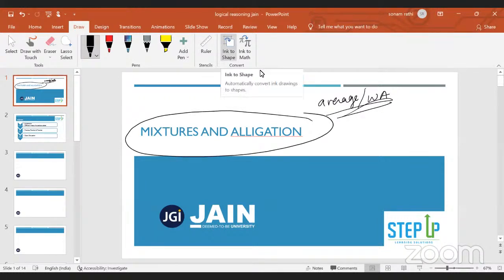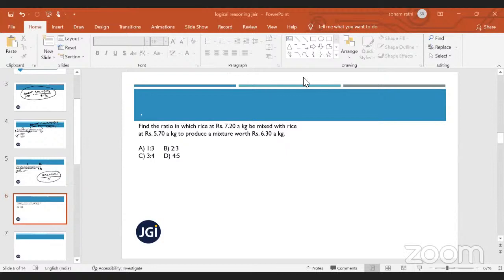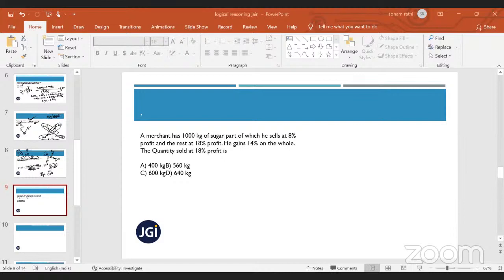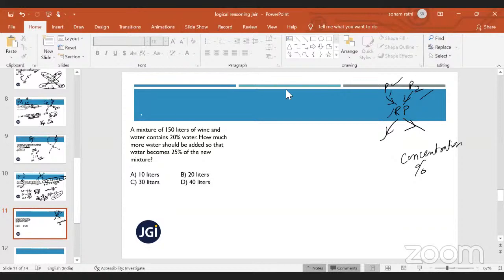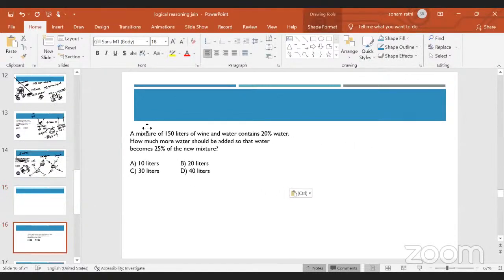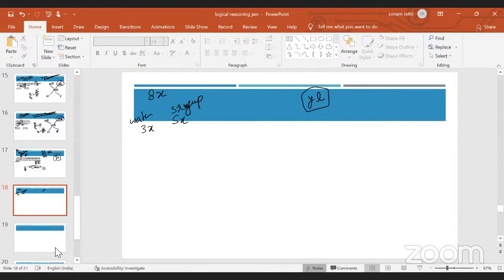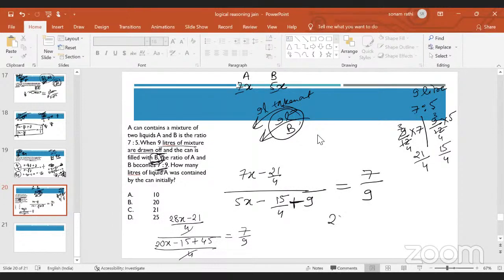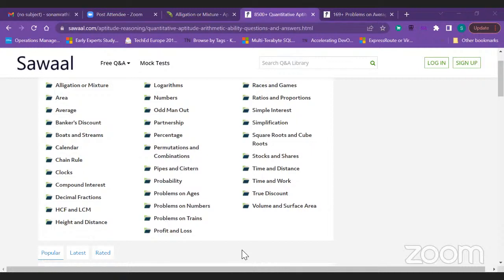PRAGATII Aptitude Classes (By Jain University)